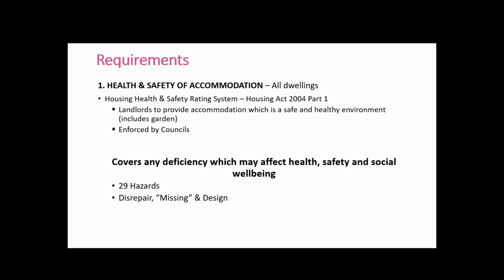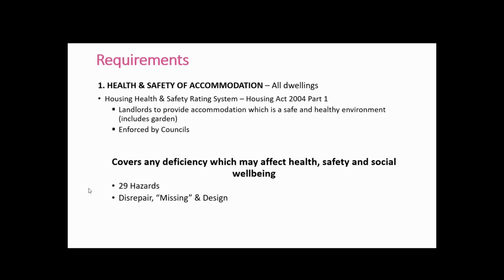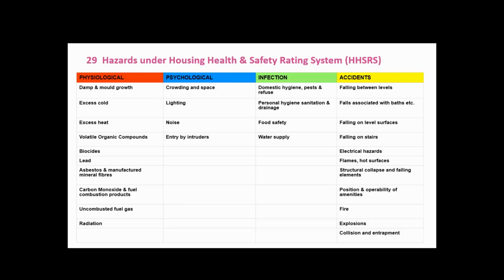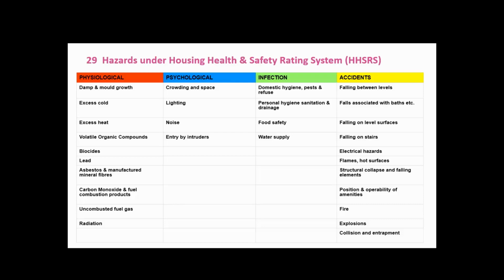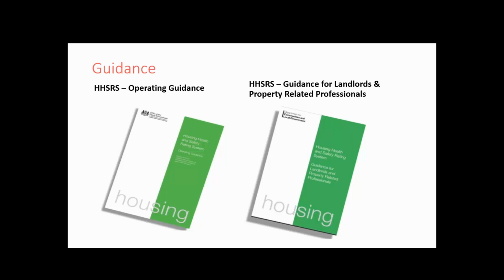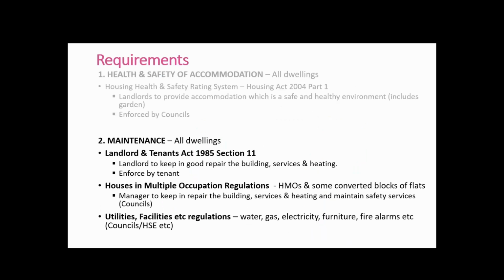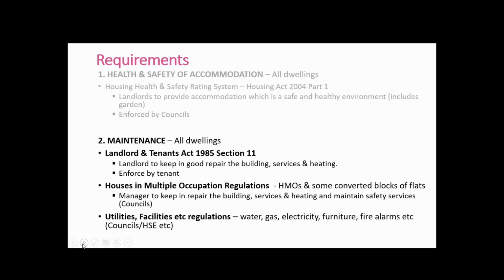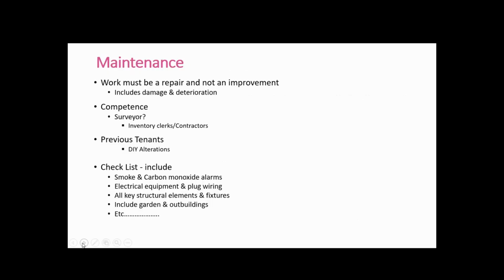Preparing a property to let to tenants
A Landlord Law training webinar where Davie Princep takes us through all the things you need to do when preparing a property to let.  First 10 minutes only - members can view the rest Video recorded in May 2019
Landlord Law is an online information service for landlords.